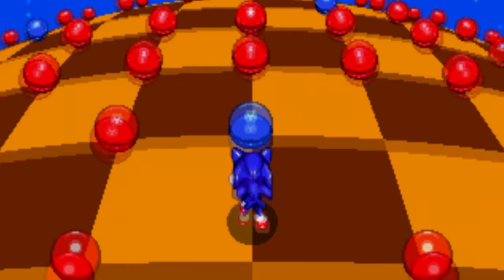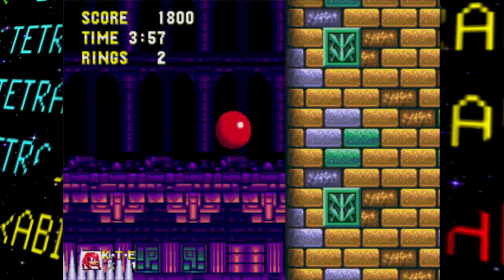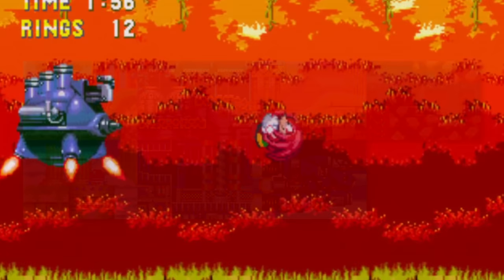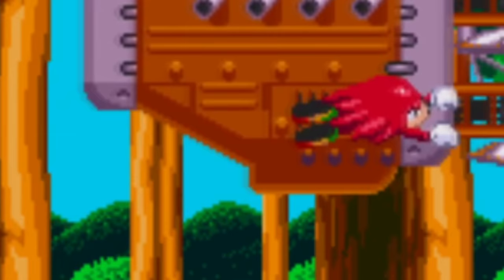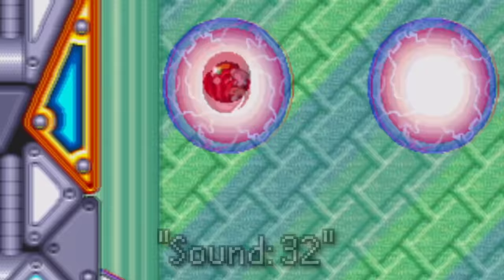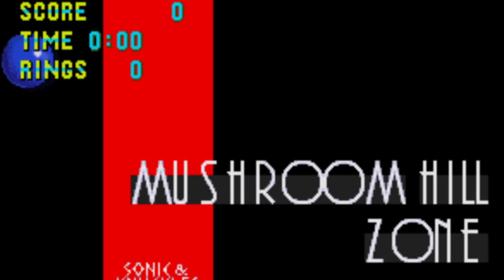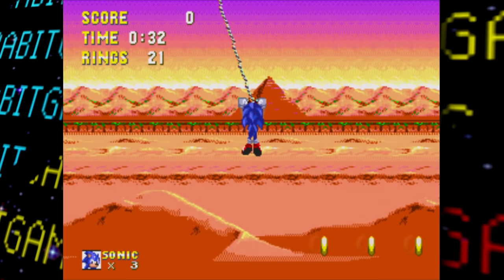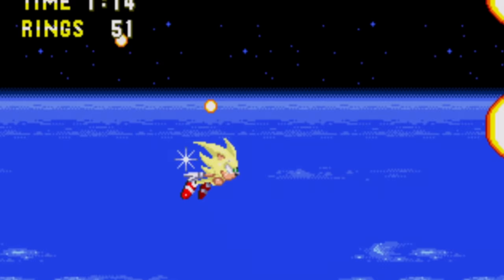Sonic & Knuckles LOST BITS | Unused Content & Debug Features [TetraBitGaming]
Hey guys, welcome to LOST BITS! Where I will cover unused, unreleased and unseen things in various games! In this video, after a long Sonic hiatus, we’re diving right back into Sonic & Knuckles! Sonic & Knuckles contains a bunch of stuff in its prototypes as well as various unused graphics, features and more in the final release! Hope you enjoy!

(If you're reading this, leave a comment saying “& Knuckles”)